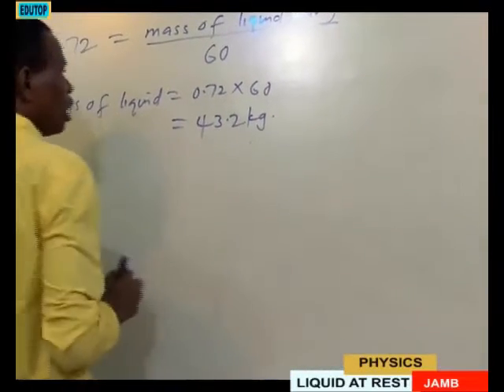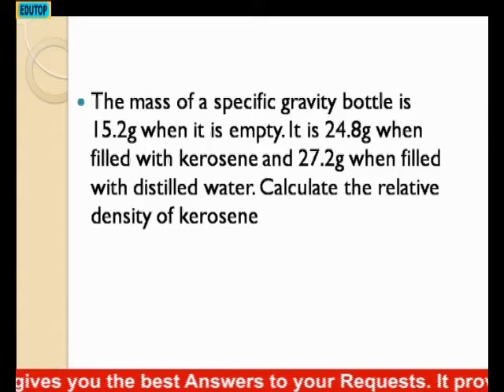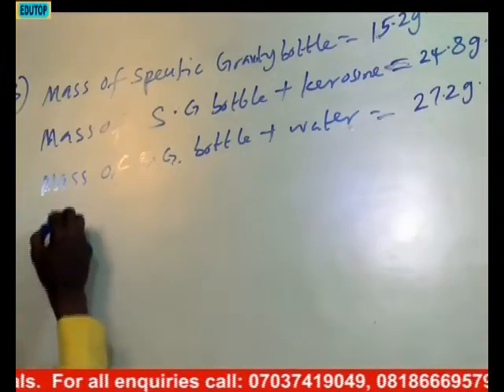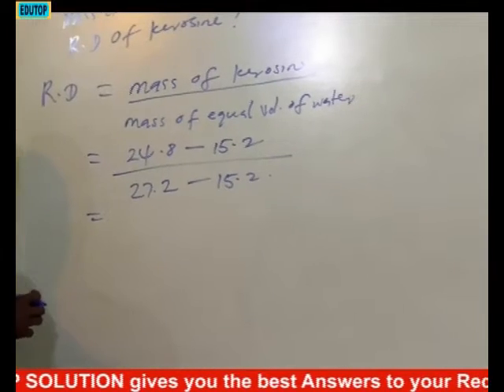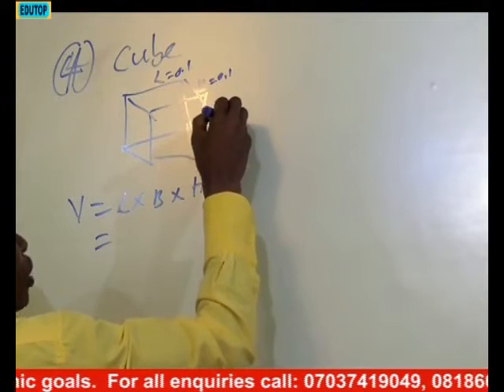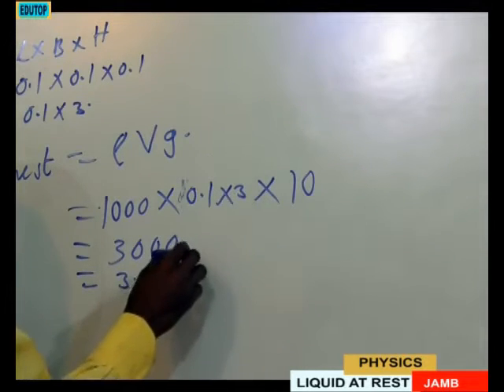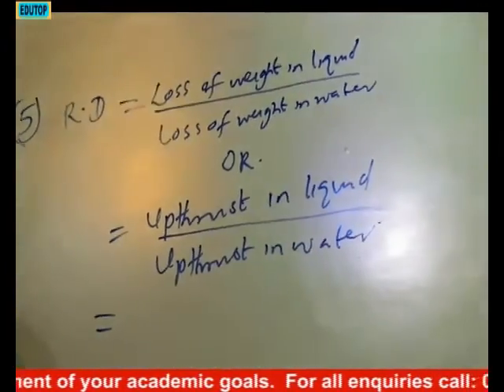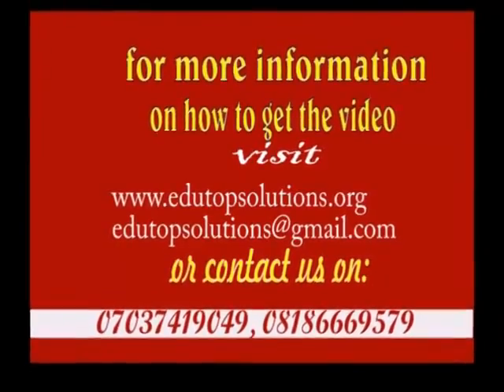(PHYSICS FOR JAMB STUDENTS PART 2) Lesson 16